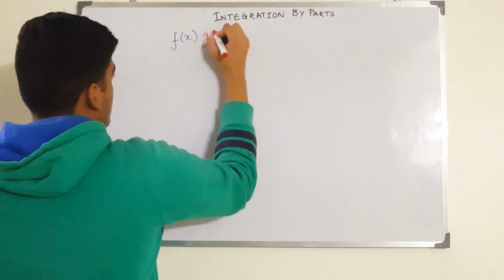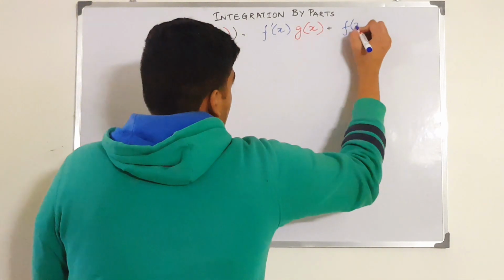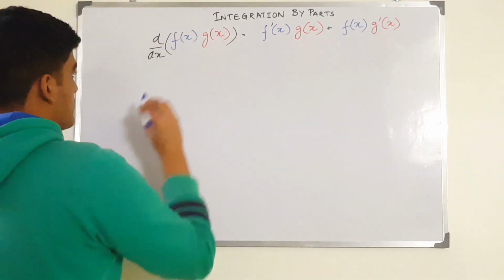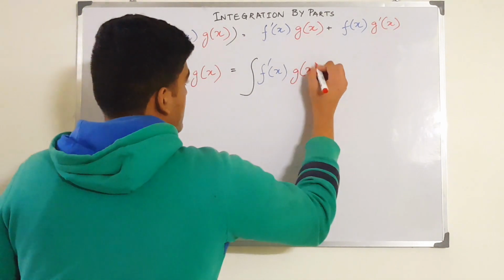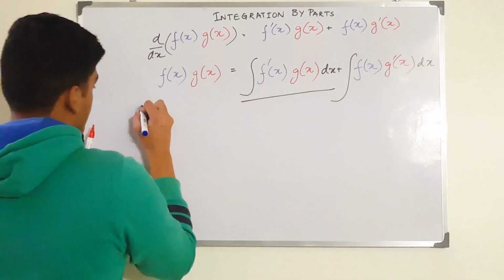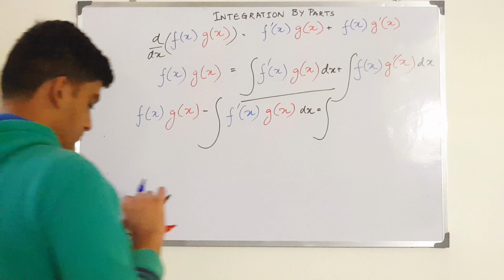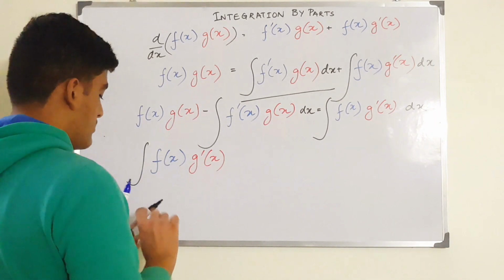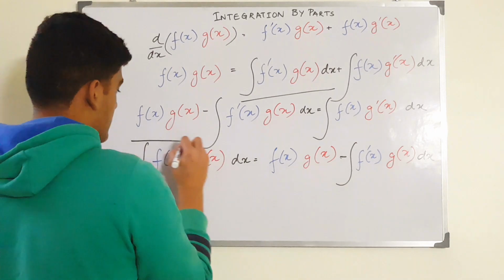Basic on Integration by parts